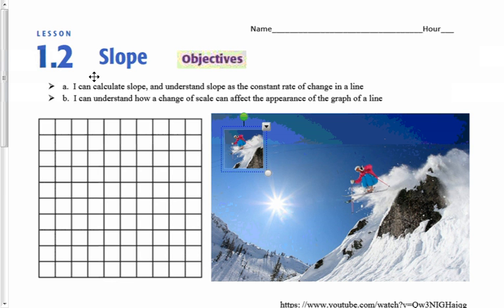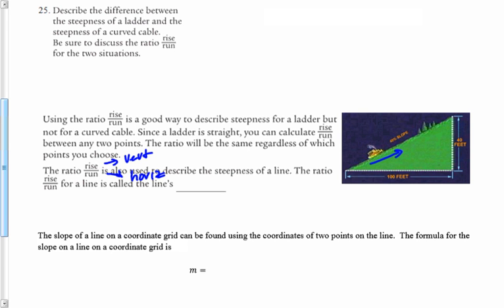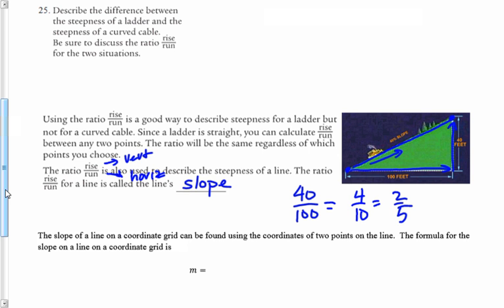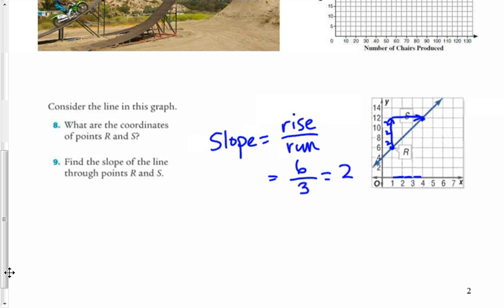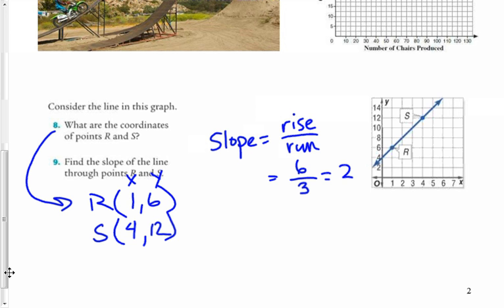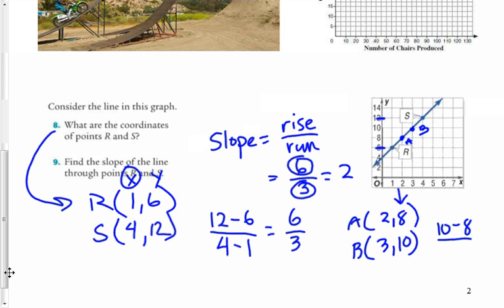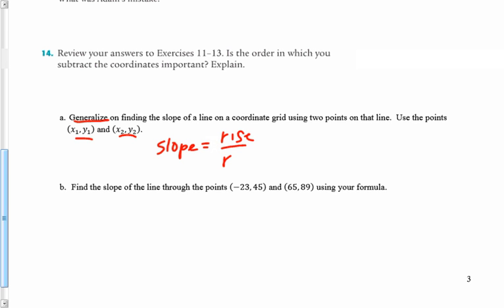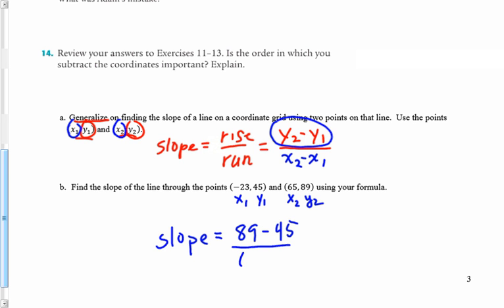Lesson 1 2 1